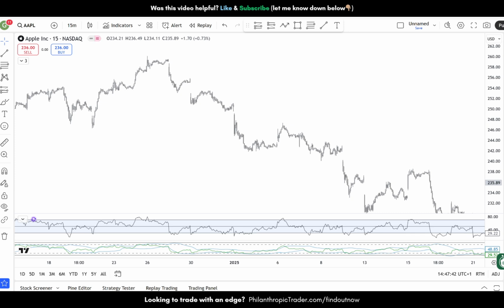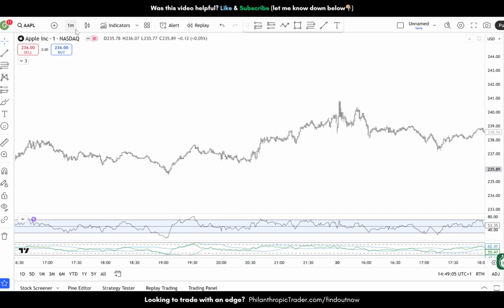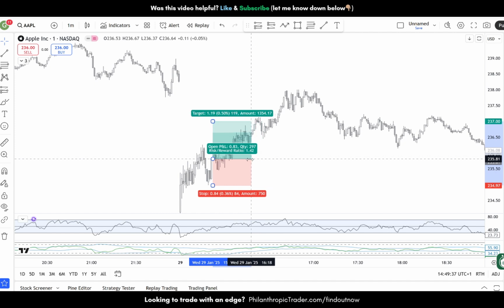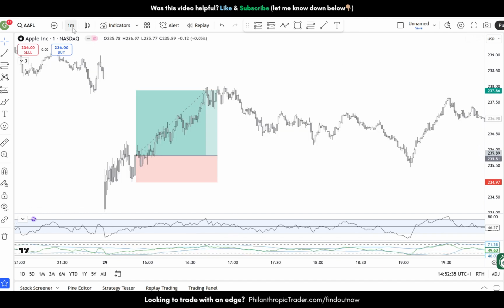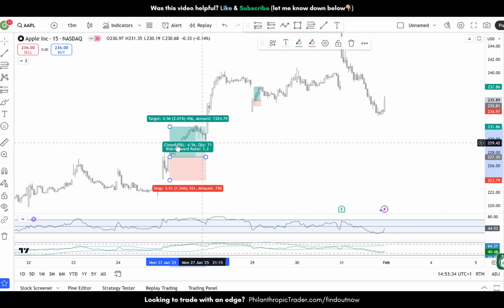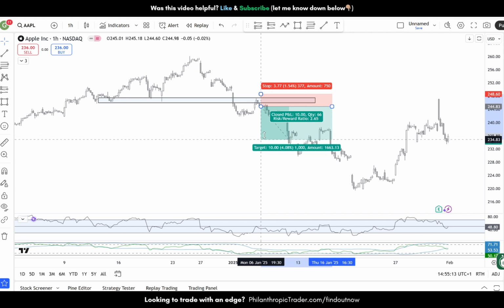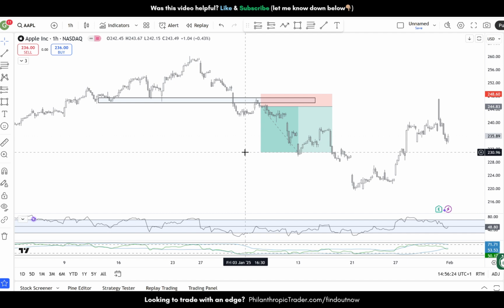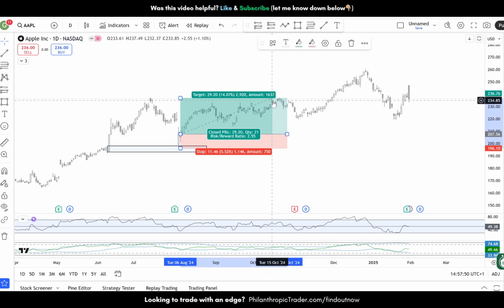Types Of Trading In The Stock Market | 4 Trading Styles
In this video, I'll be going over Types Of Trading In The Stock Market | 4 Trading Styles

⍒ FREE Mini-Course ⍒

⍒ Forex Brokers ⍒

in this video, I'll be going over types of trading in the stock market. I explain the trading style of a scalper, a day trader, a swing trader and a position trader. There are many ways to trade and each style suits a different personality.